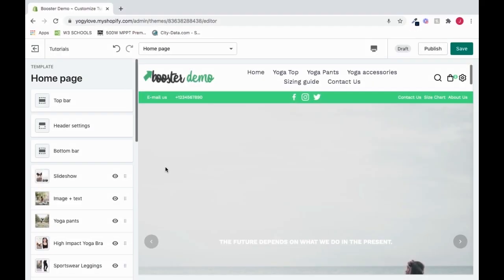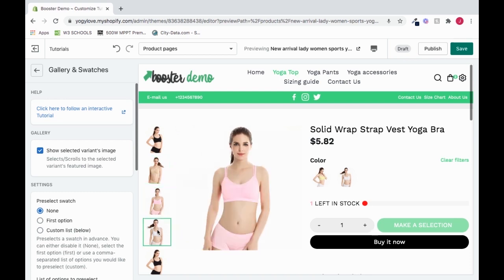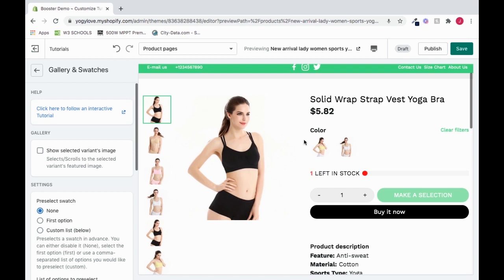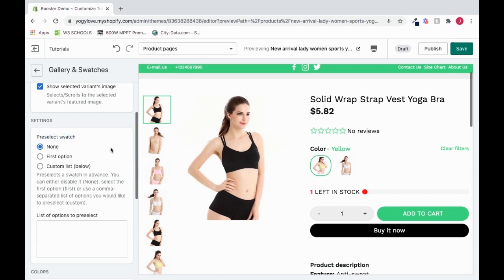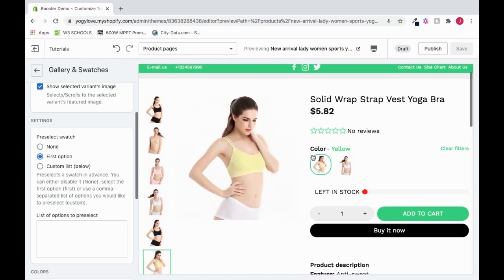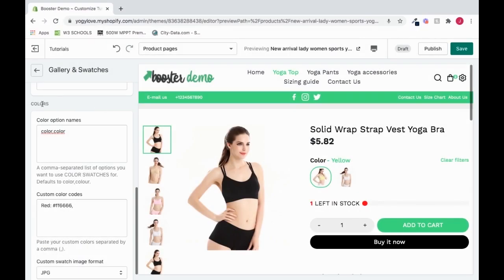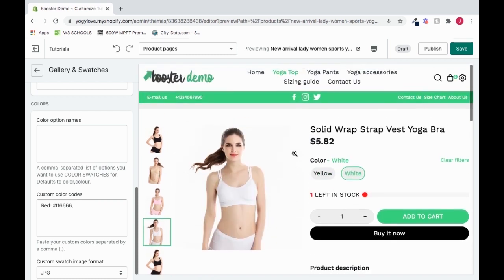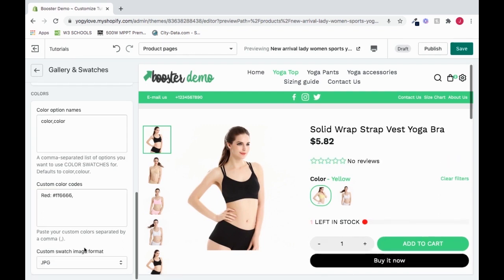How to Setup your Gallery & Swatches on Shopify with Booster Theme V5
In this video, we will show you how to setup your gallery and swatches on Shopify with the Booster Theme V5.

📖 Need help?

In order to make a good impression on customers, it is important that these two things are optimized well for your conversion rate and the customer experience.

0:00 Accessing the settings
0:40 Overview of the Gallery & Swatches
0:56 Show selected variant's image
2:05 Preselect swatch
3:39 Word & Color swatches